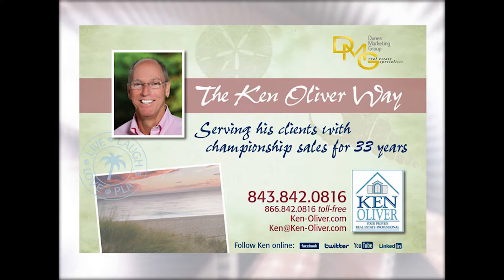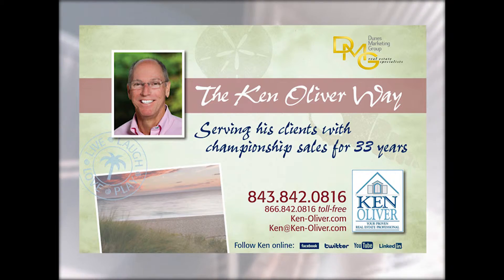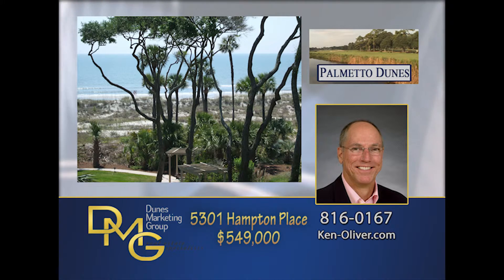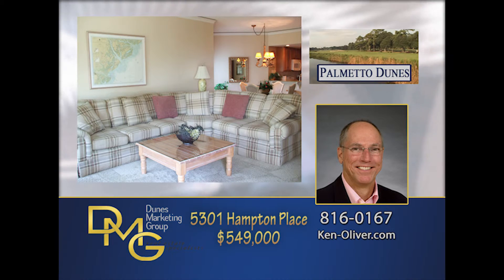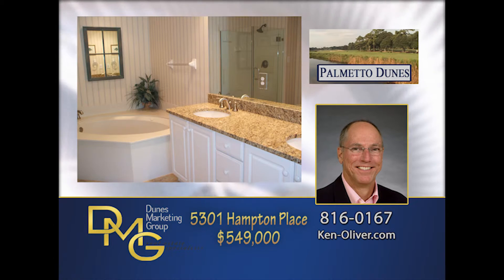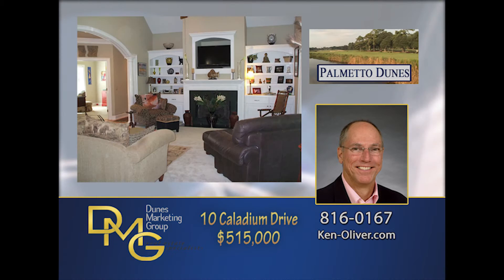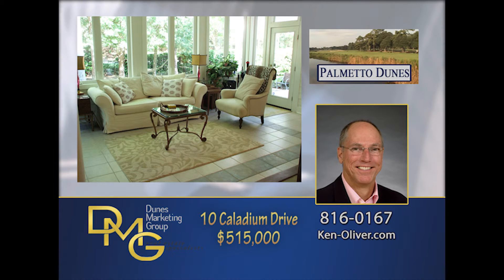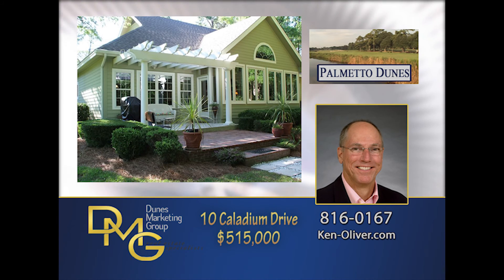"The Ken Oliver Way" June 6, 2013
5301 HAMPTON PLACE -- PALMETTO DUNES/LEAMINGTON - $549,000
Fabulous, relaxing oceanfront and beach views await you from this beautifully decorated 1 bedroom/ 2 full baths villa. Third floor end unit with wonderful sunlight. Features include cherry hardwood floors, completely renovated kitchen with maple cabinets and granite counters. Master bath has large jetted tub, granite and frameless glass shower. Strong rental history.

10 CALADIUM DRIVE -- PALMETTO HALL - $515,000
"Move-in" ready immaculately kept Low-Country home with large front porch & beautiful landscaped on a quiet cul-de-sac street. Open floor plan with 3 bedrooms, 3.5 baths plus den/office and sunroom down; plus bonus room with full bath over garage. Featuring granite countertops in kitchen and master bath, stainless steel appliances & hardwood entrance foyer. New landscaping, HVAC systems, carpeting and painted exterior.

Ken Oliver
Dunes Marketing Group
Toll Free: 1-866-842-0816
Ken-Oliver.com
Follow Ken online: Facebook, Twitter, YouTube, Linkedin